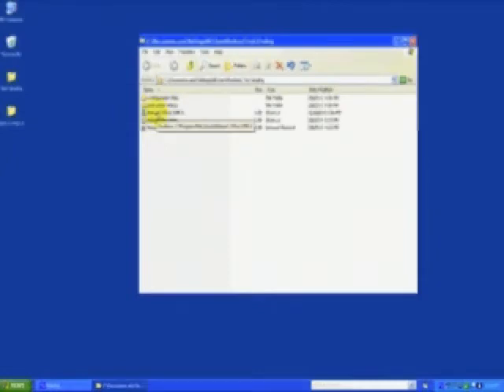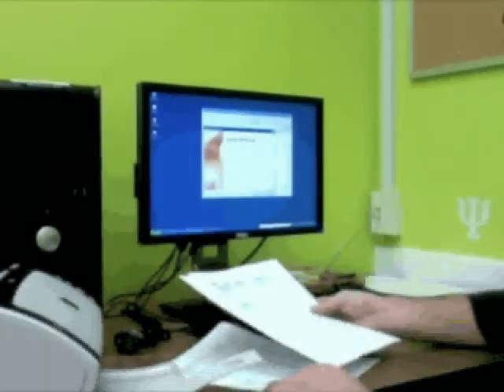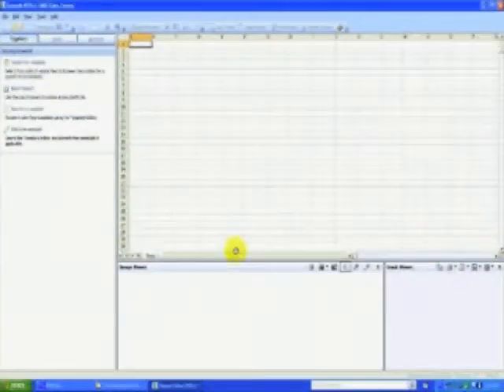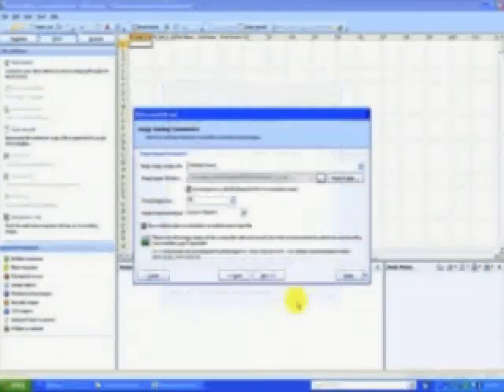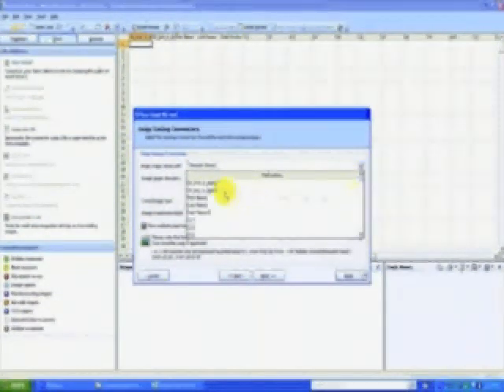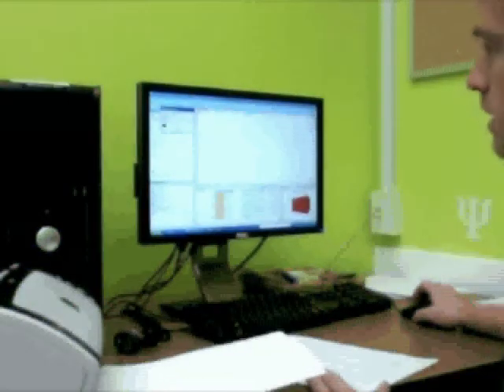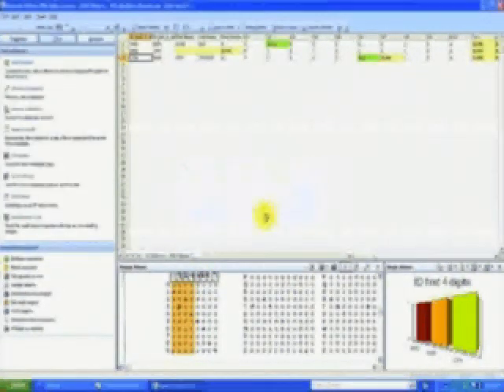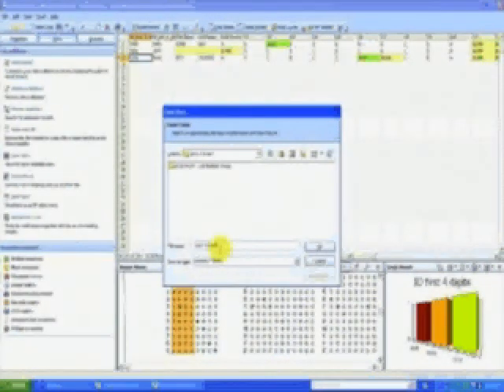Scanning tests into Remark